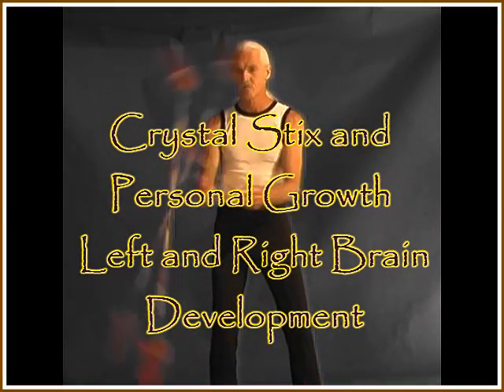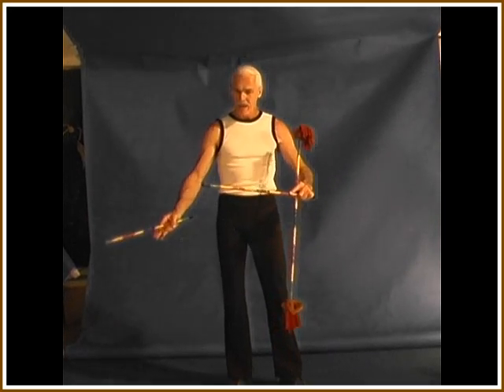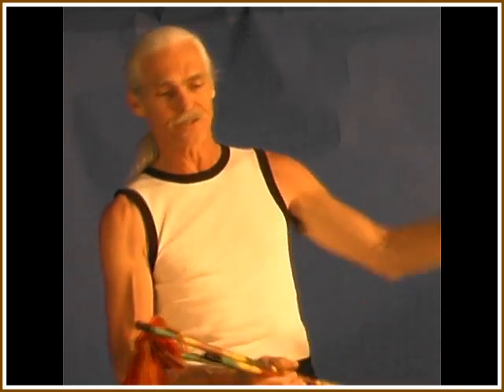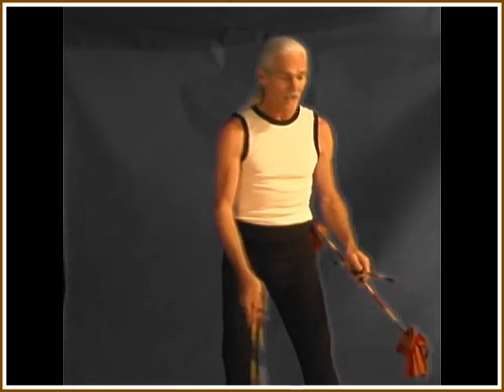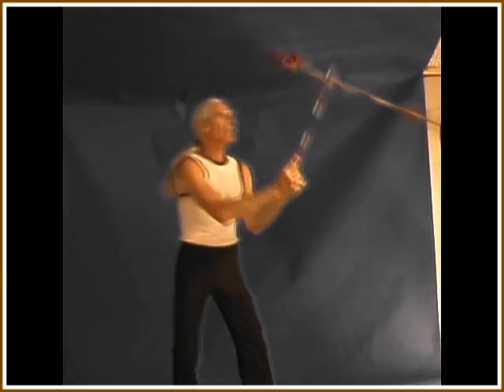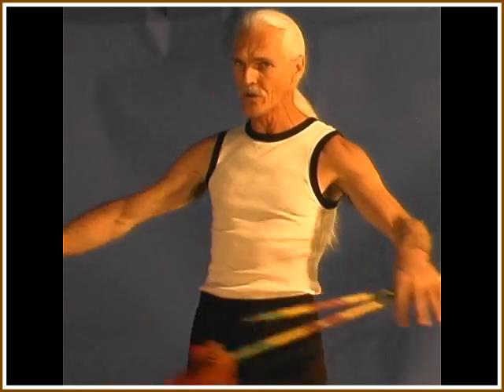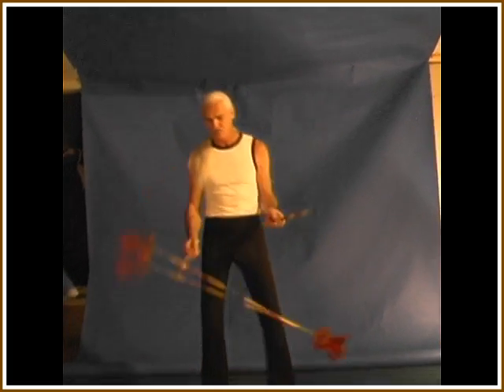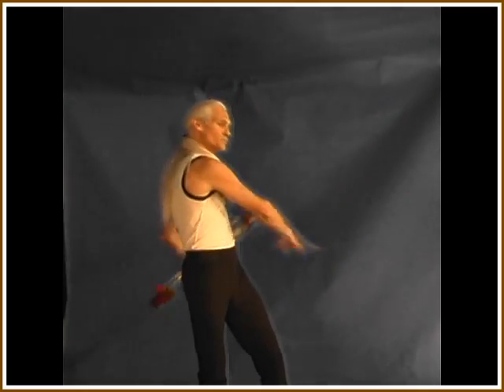Crystal Stix and Left Right Brain Integration#2 OF 5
Bill Vestal discusses and demonstrates how the use of Crystal Stix can serve as the basis for a more complete life experience

reference:
An excellent documentary on Brain Plasticity by Dan Rather with the Dali Lama